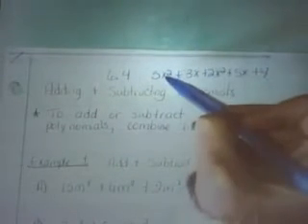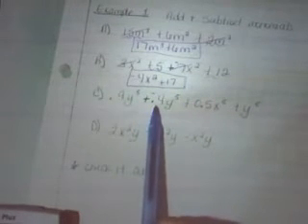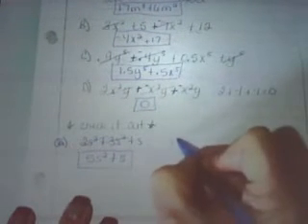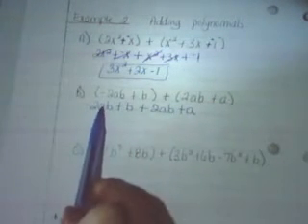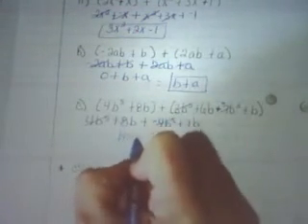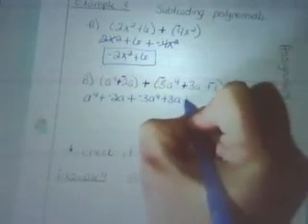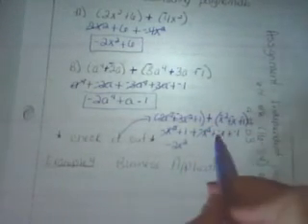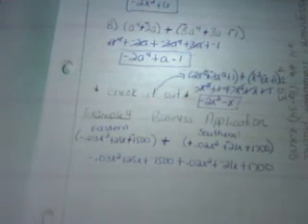Ipad 6.4 Adding and Subtractiing Polynomials